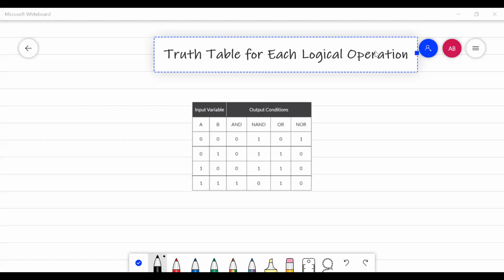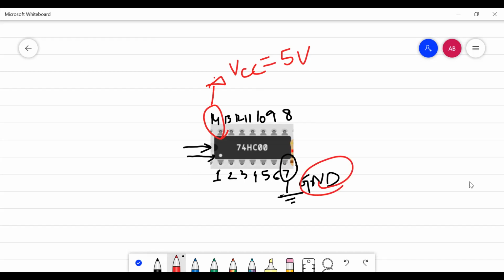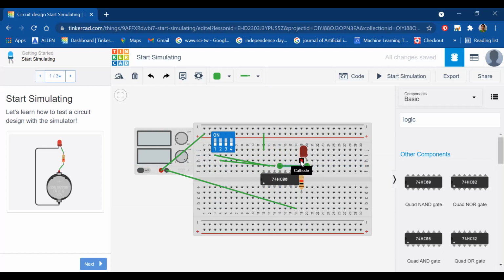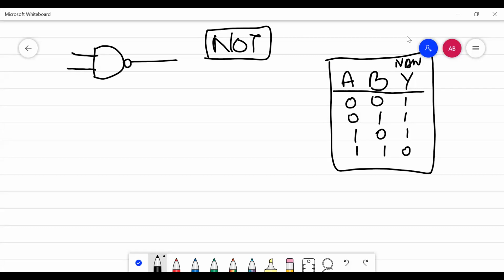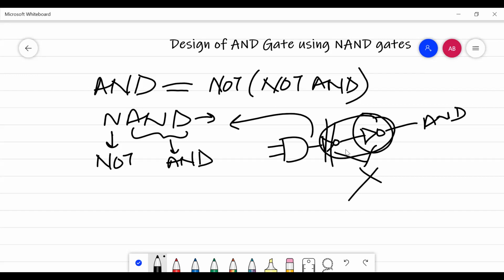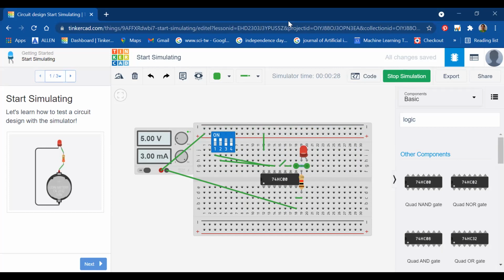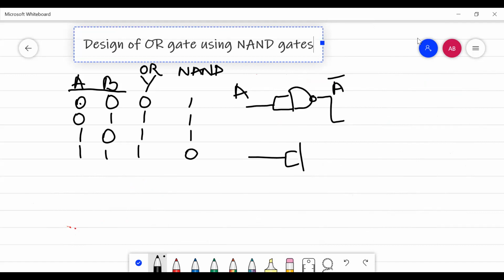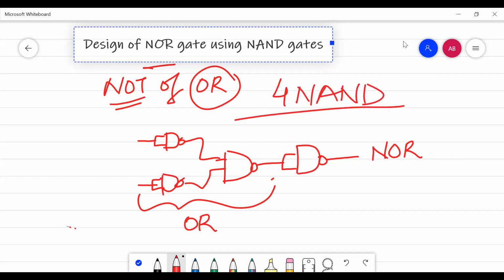LAB EXPERIMENT To Design and Verify OR,NOT, AND and NOR gates using NAND gates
Basics of logic Gates and Design using NAND gate so is called universal Gate. TinkerCad makes you Perform the experiment with 7400 IC, LED, Resistor, 5V power supply and SPST switch.